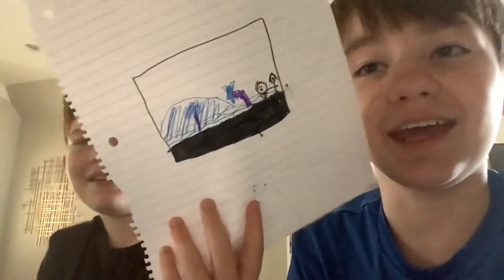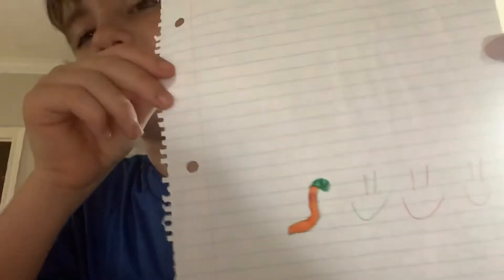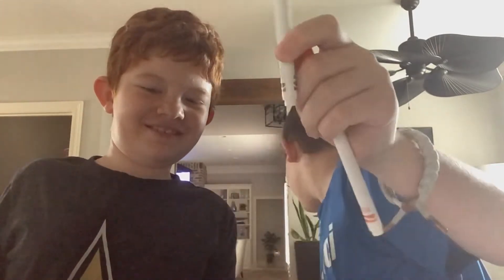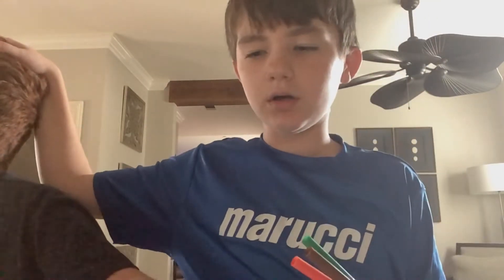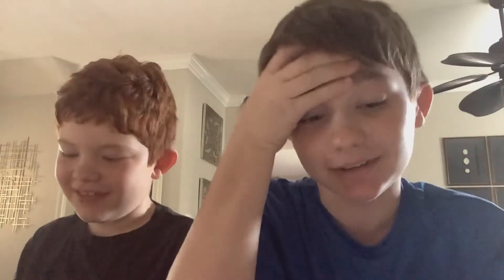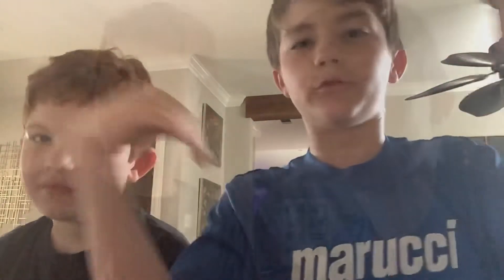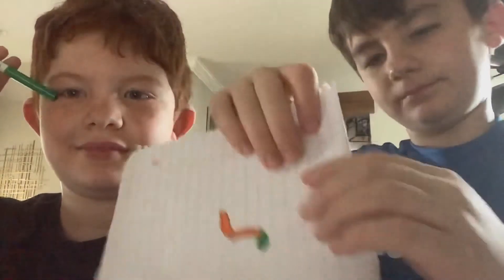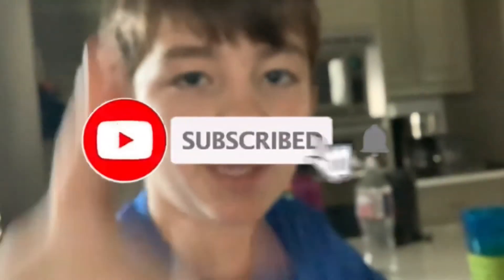3 Marker challenge with Tucker!!!